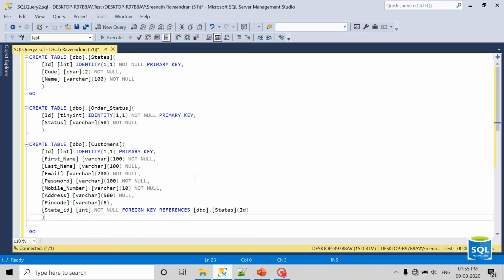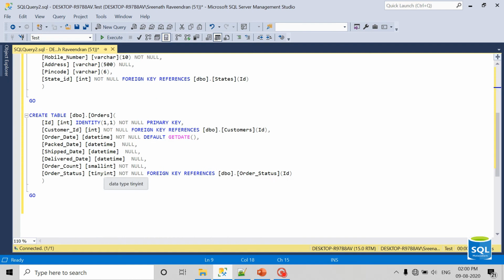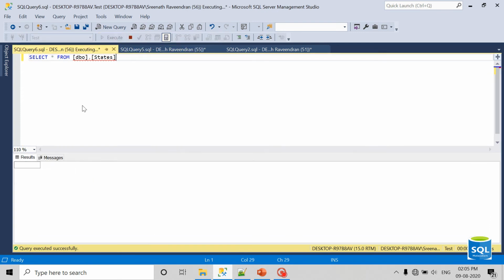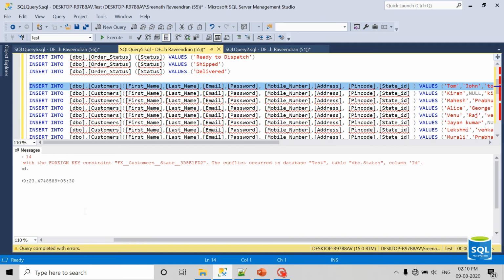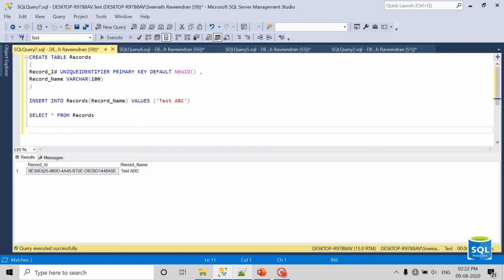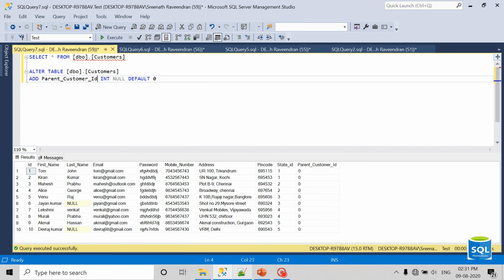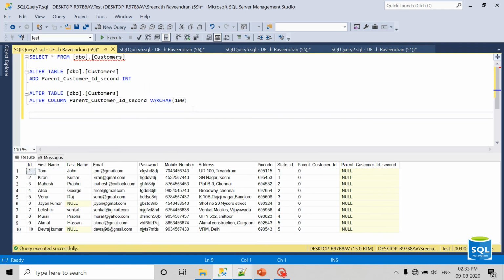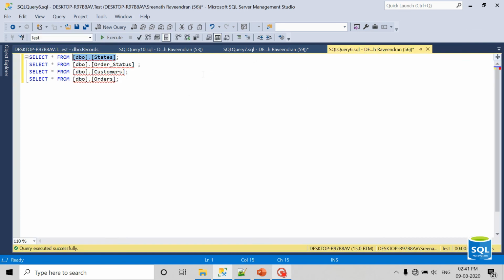02. How to create, alter, drop tables in sql server | Primary Key | Foreign Key | Identity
- How to create a new table
- How to create primary key and foreign key
- How to insert records to the new able
- How to update a record
- How to delete a record
- How to alter the table
- How to drop the table